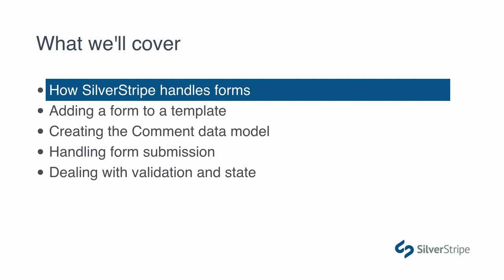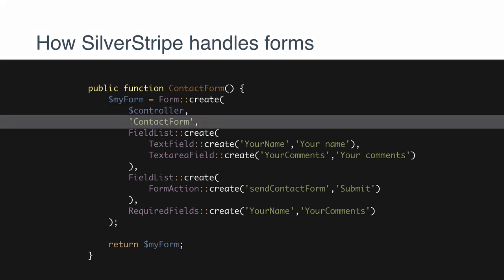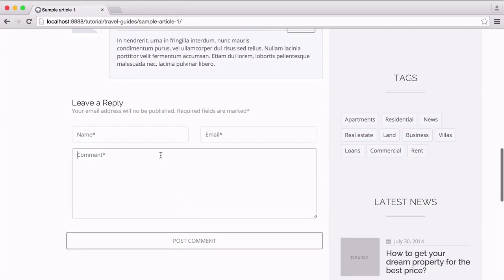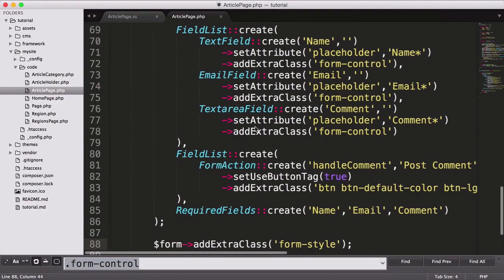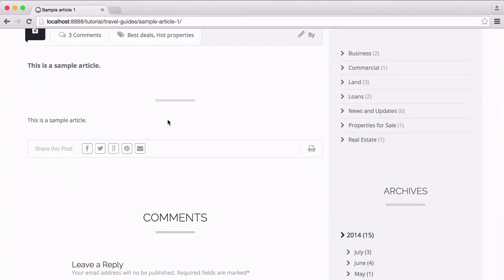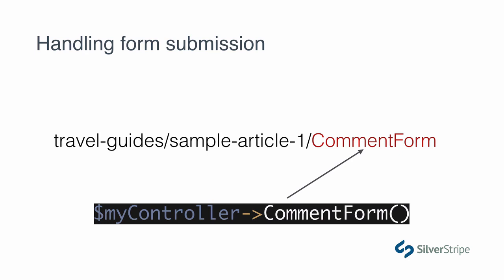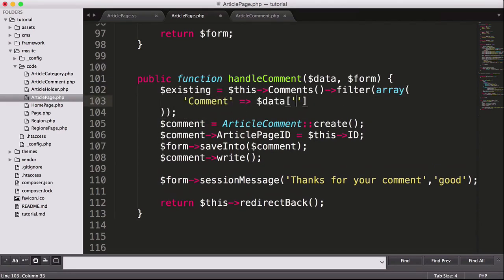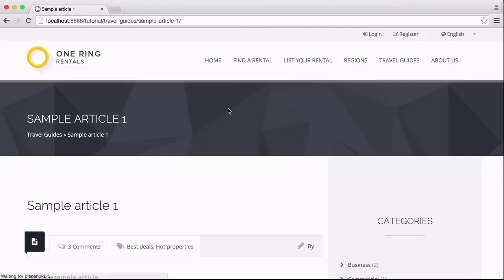Lesson 11： Introduction to frontend forms